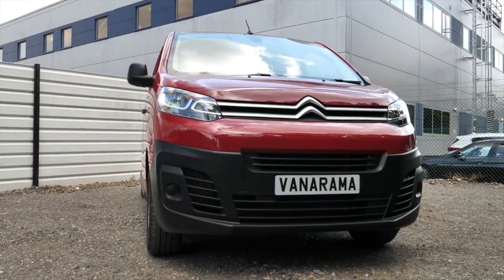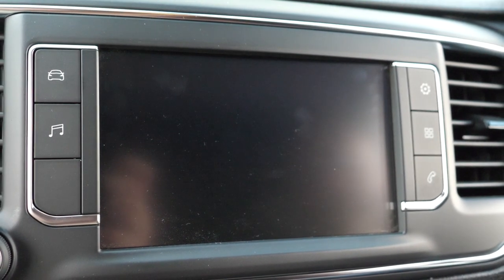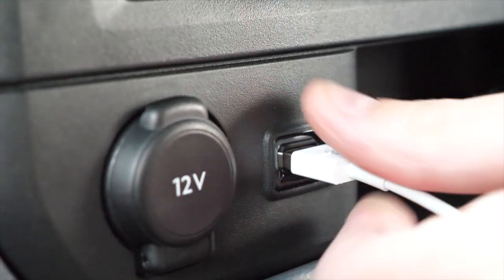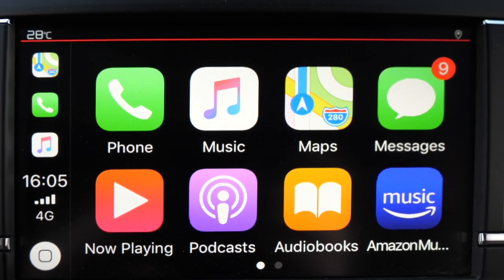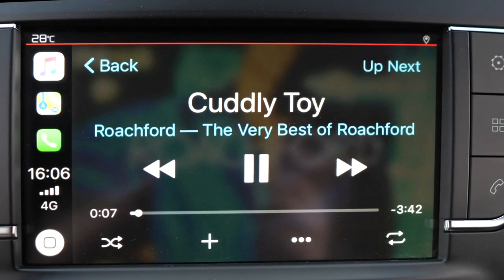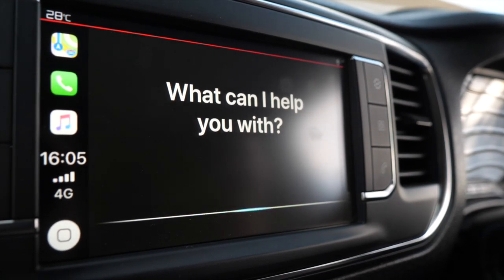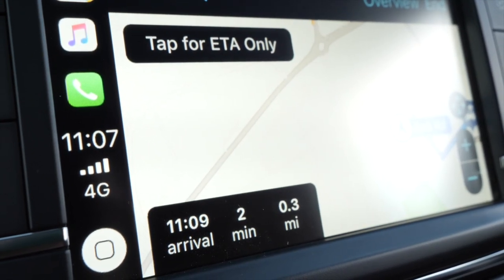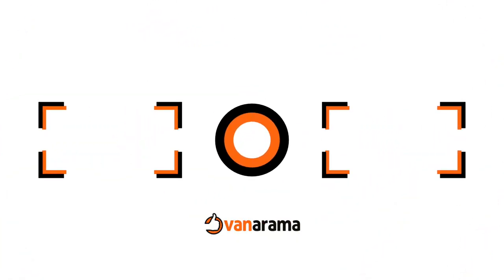2019 Citroën Dispatch - Infotainment Overview | Vanarama.com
Planted in the middle of the dashboard of the Citroen Relay is a 7-inch, full colour touchscreen which allows you access a wide range of features and options.

As you’d expect, you’ve got access to DAB, FM and AM radio, as well as the option of using Bluetooth to pair your phone, but the connectivity doesn’t end there! Using the USB port on the centre console, you can connect your phone using Android Auto, Apple CarPlay or MirrorLink because this system has the lot.

The experience is quick, smooth and easy and allows you to access everything from music and podcasts to navigation and phone functions. You can control music using the stalk to the right of the steering wheel, but if you press the button on the end of indicator stalk, you can use Siri or Google Assistant voice controls; so if you want to set a new destination, change a playlist or even send a text message you don’t have to take your eyes off the road, or hands off the wheel.

You can add options to the system, such as a built in TomTom Traffic navigation system and Citroen’s Park Assist 180 reversing camera which automatically zooms into obstacles when you’re parking, but even if you don’t, the basic system has more than enough bells and whistles to keep you entertained.